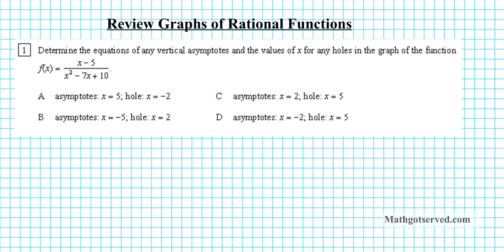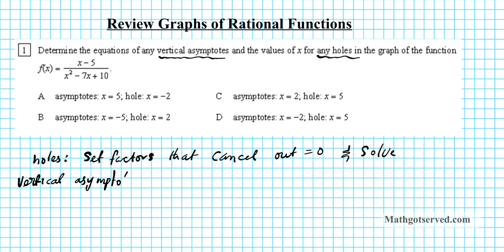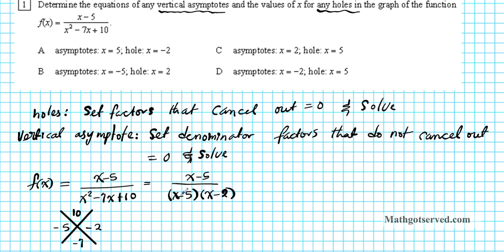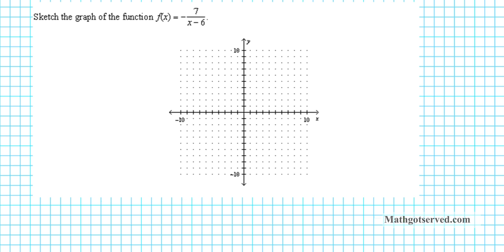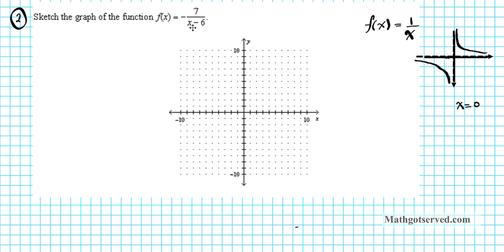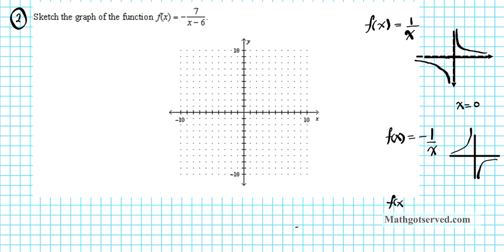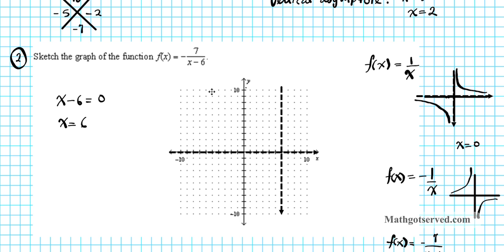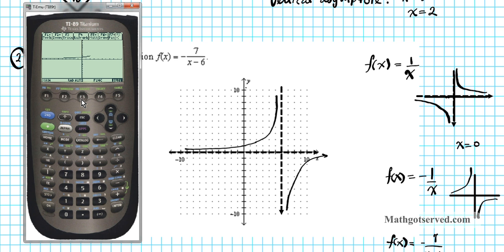Unit 5 Review on Rational Functions